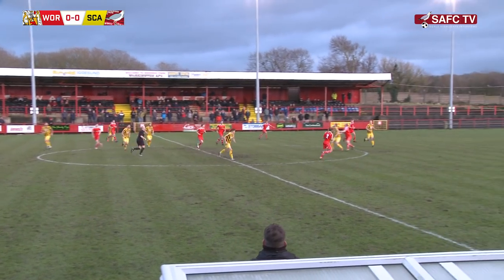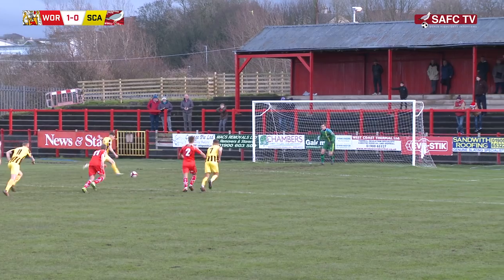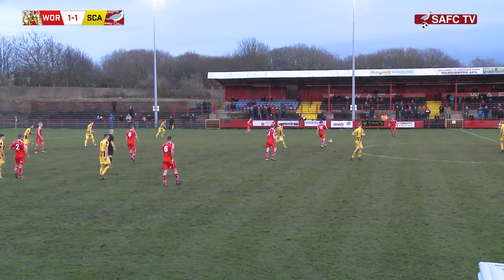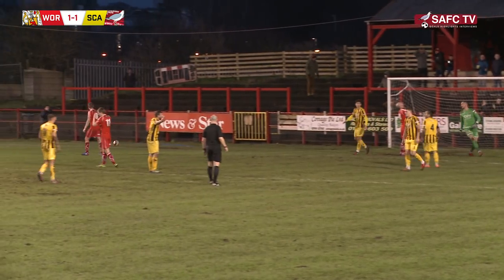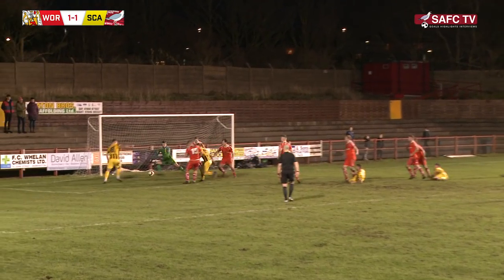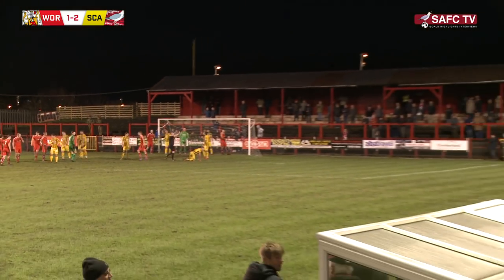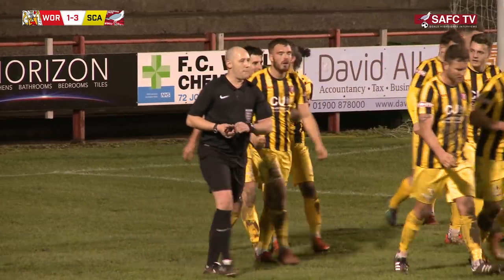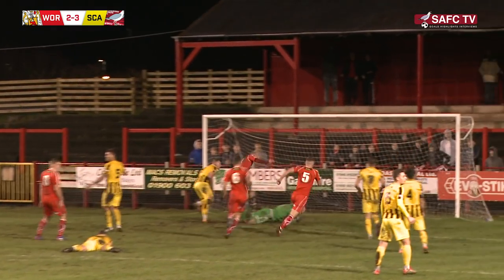Workington v Scarborough Athletic - 22/12/2018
Highlights of the Evo-Stik Premier Division match between Workington and Scarborough Athletic.